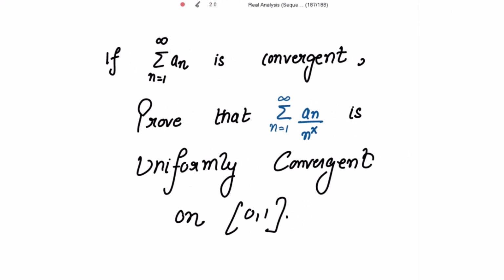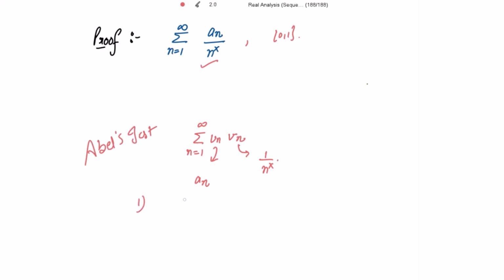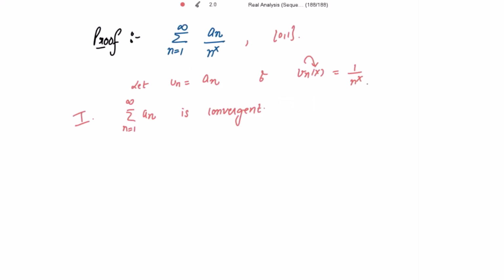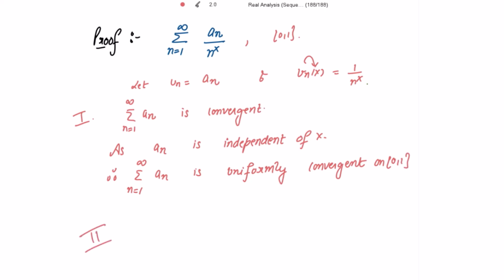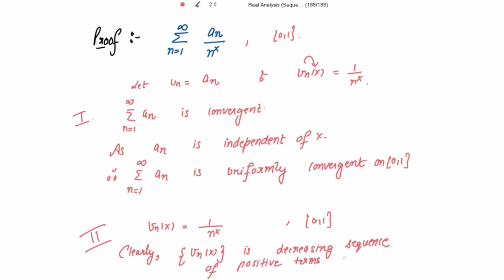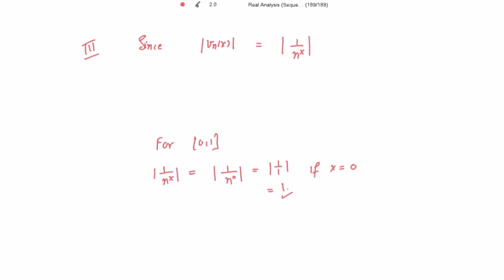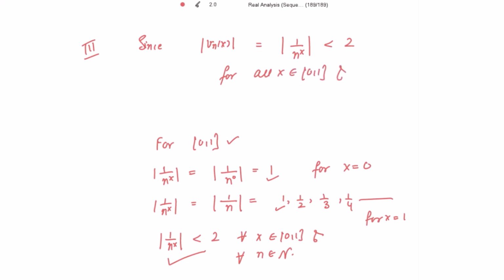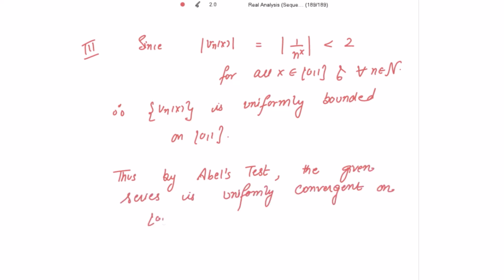UNIFORM CONVERGENCE by Abel's Test